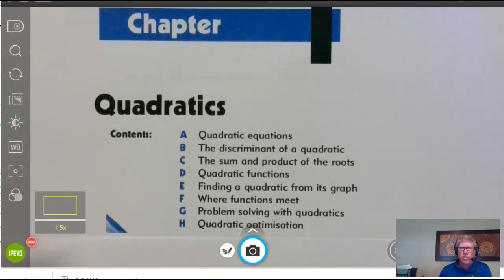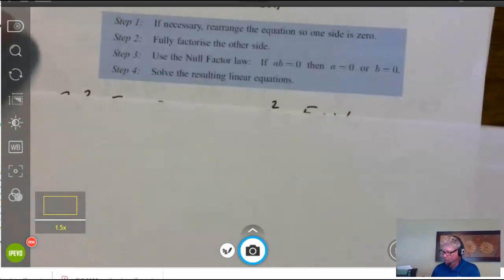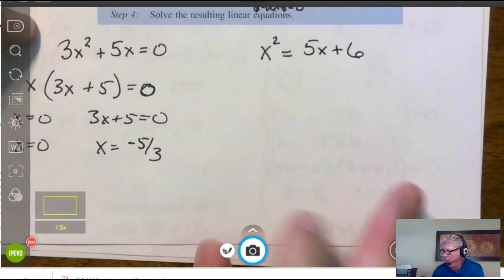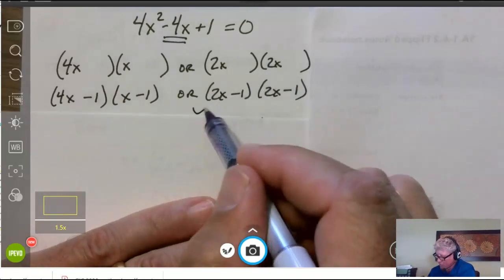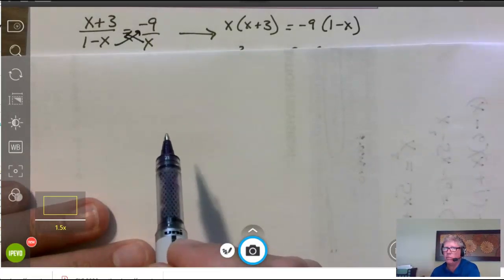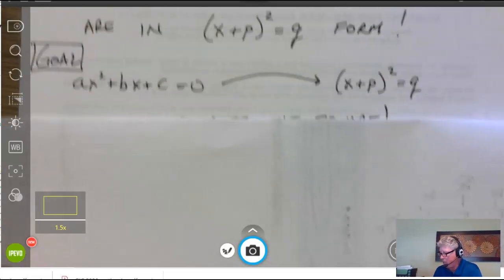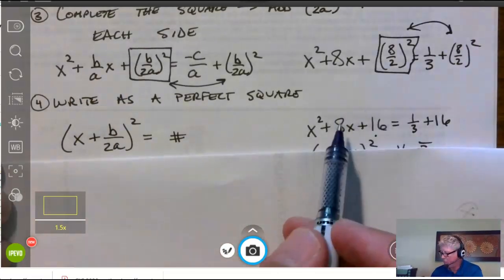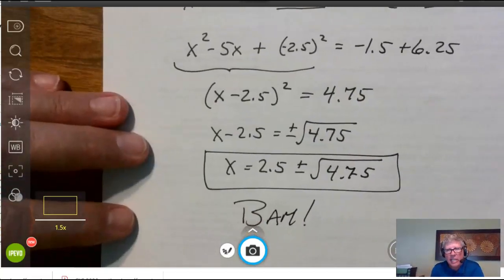2020 Precalc 1A.1, 1A.2